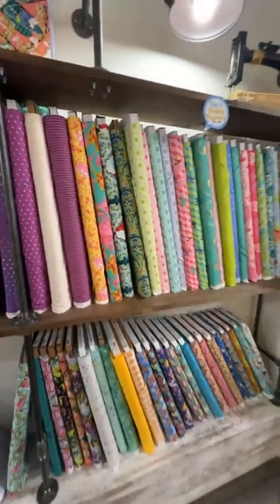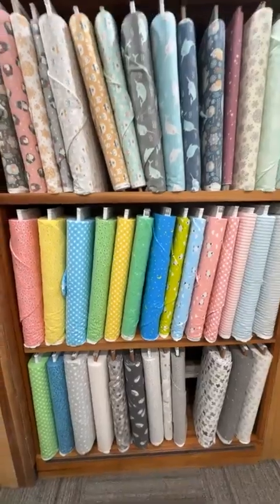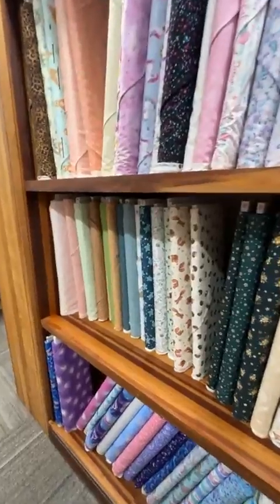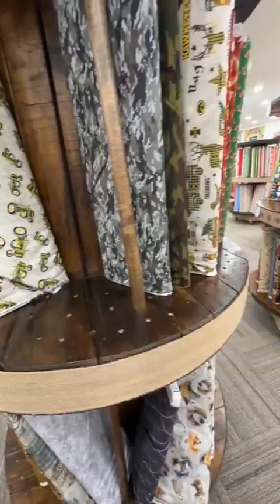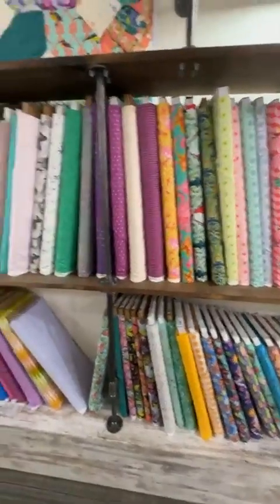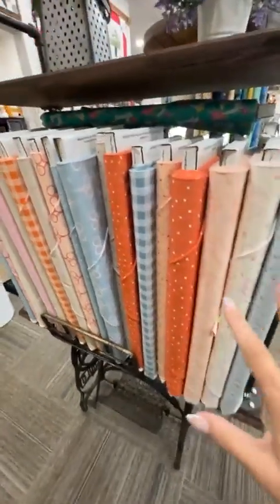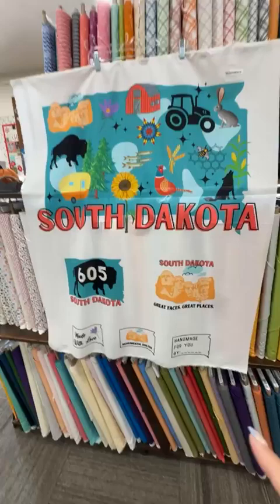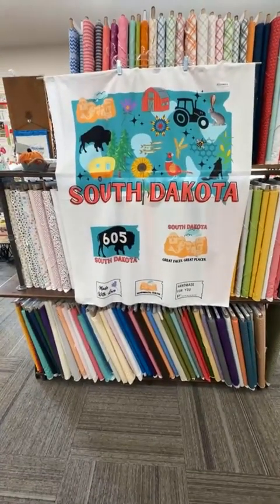Friday Feature at SSQS - 25% OFF Novelty/Kids Fabric -AND- Tula Pink - August 2-5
It’s another FridayFeature day! So that means a new FeAtURe!
 **25% off Novelty/Kids -AND- Tula Pink fabrics! Over 700 different items plus a ton of panel options!
Quilt Dakota is still going strong and it isn’t too late to start! We also recently got in restocks of last year’s panel and prints!